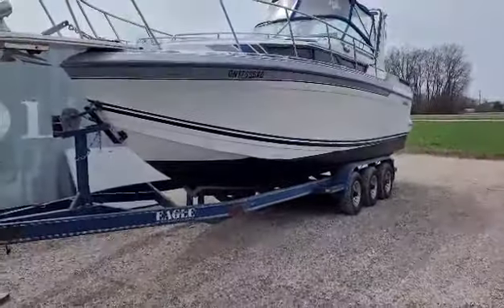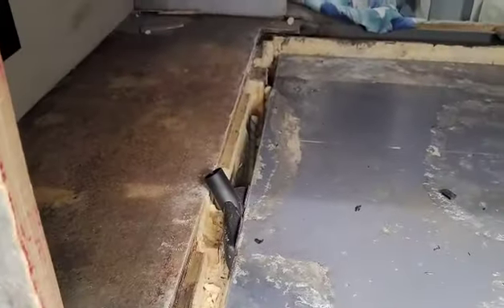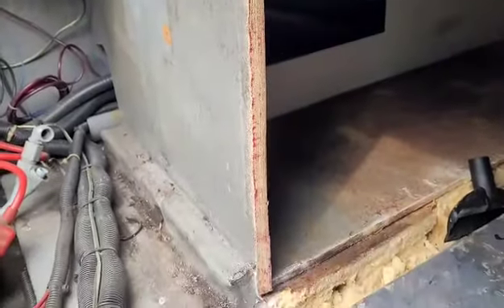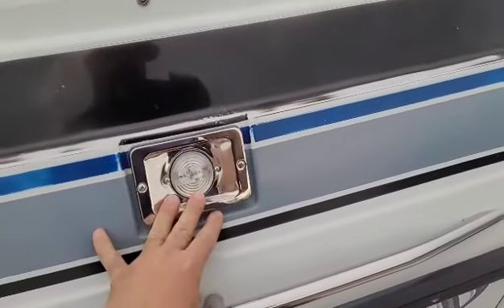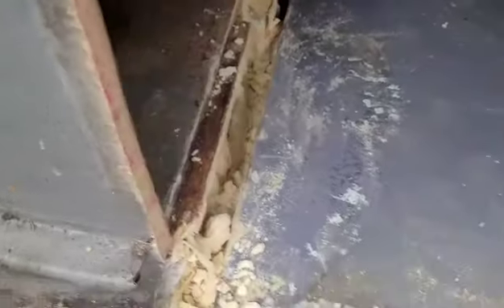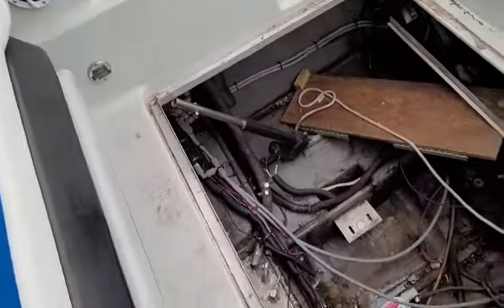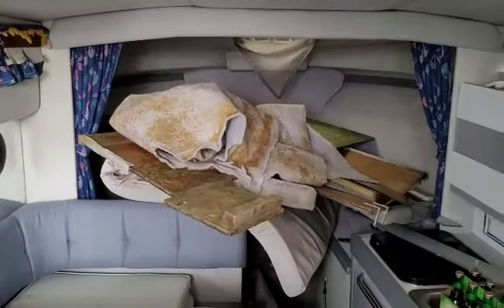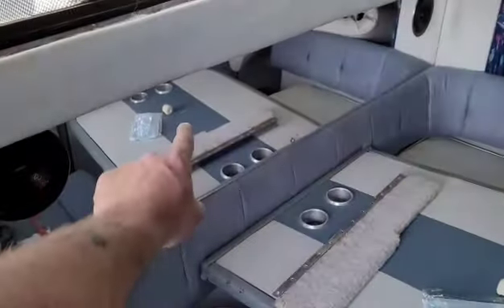fuel tank removal 89 formula 26fc